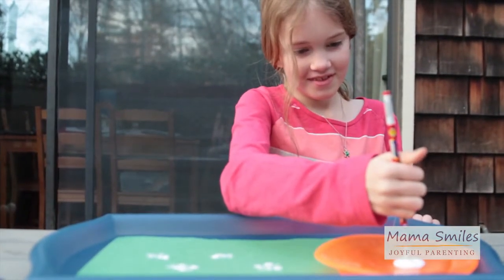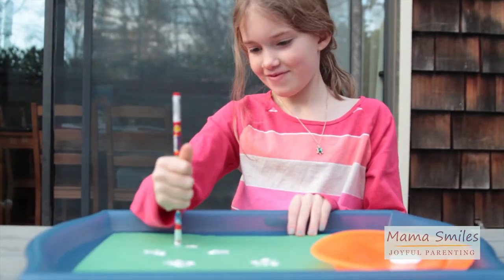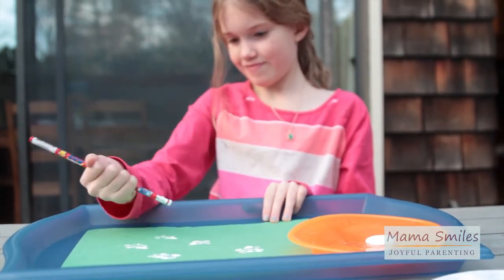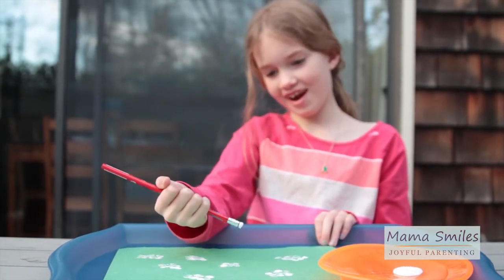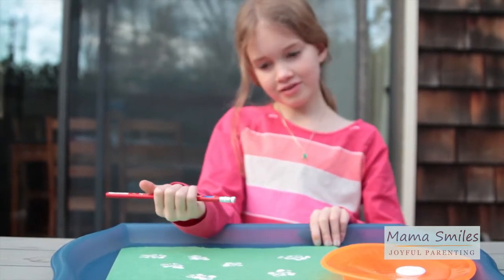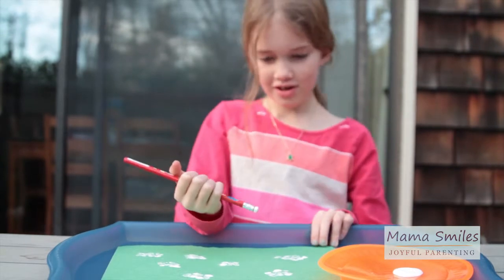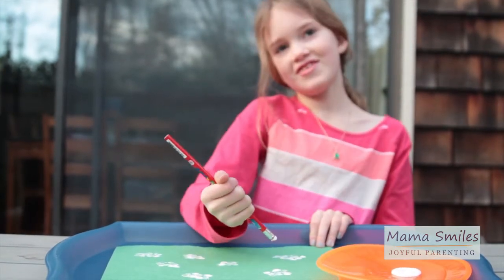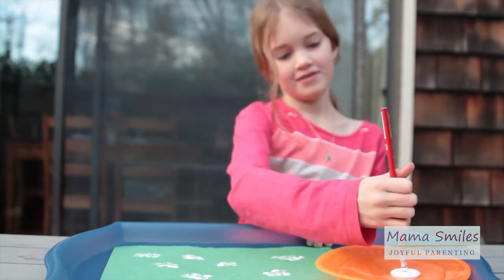Eraser stamped sheep craft for kids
Making eraser stamped sheep for Chinese New Year since 2015 is the year of the sheep! This also makes a great spring craft for kids!